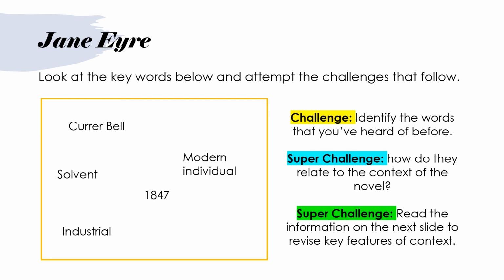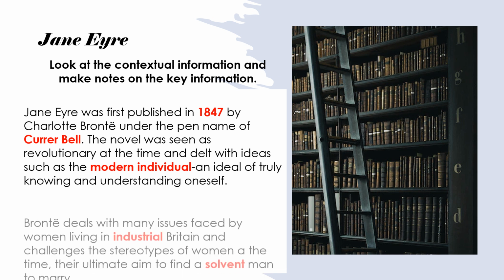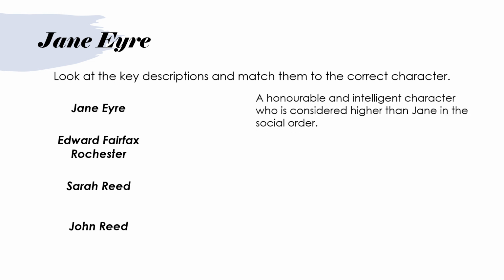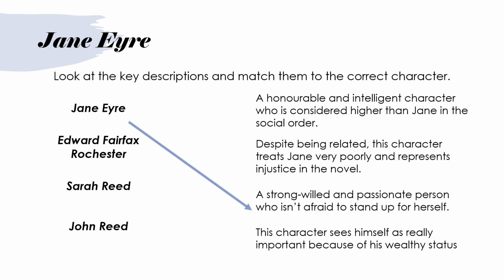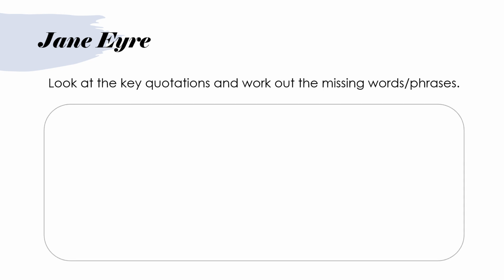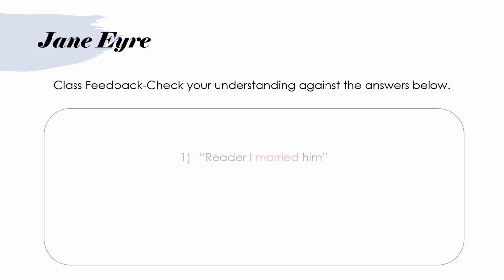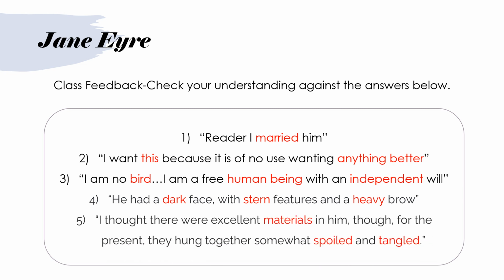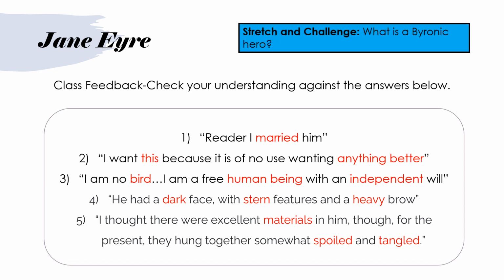Jane Eyre: Context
This video has been designed for anyone studying Jane Eyre for GCSE English Literature. The video goes through some key details regarding the contextual factors surrounding the novel, key characters and some important quotations.